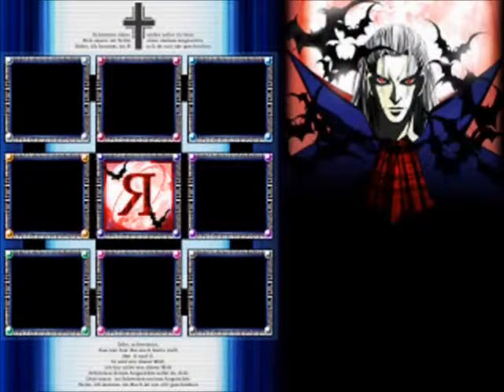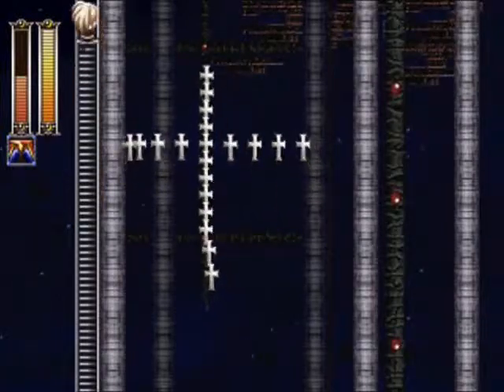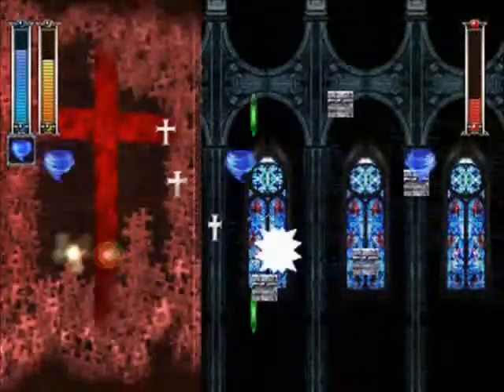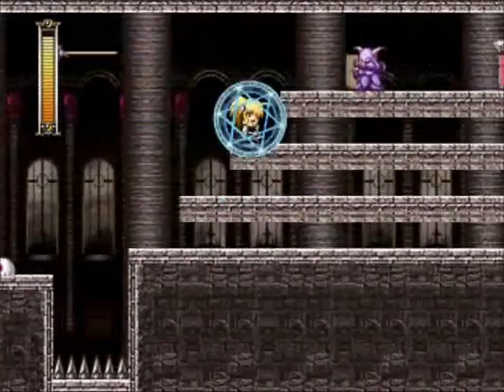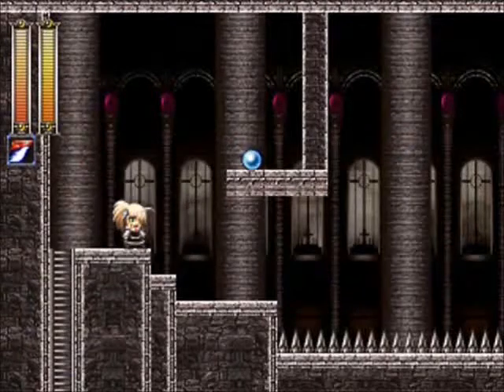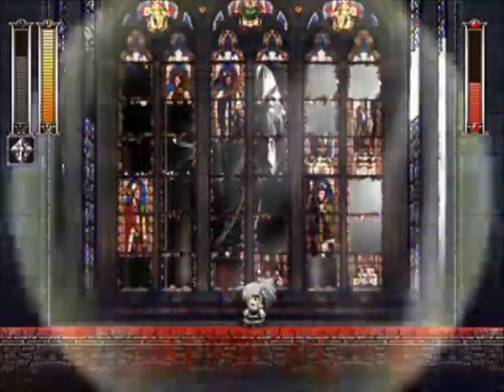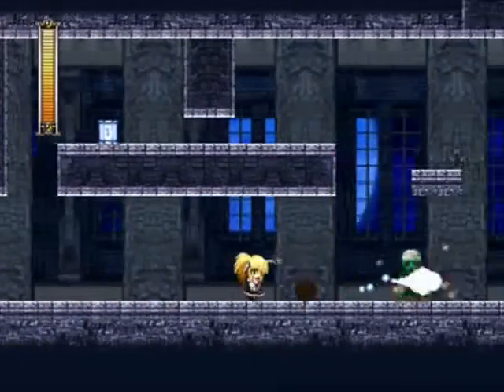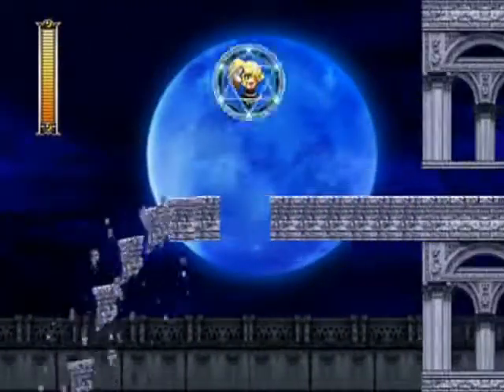RosenkreuzStilette: Spiritia - Arcade Playthrough (w/Comm.) Part 4/6: RosenkreuzVania, Anyone?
Given the fact that I can recognize even a few Castlevania referecnes in this game, it's kind of amazing that I've never played a Castlevaina game in my life.

Now, before you random CV fans cry out "blasphemy" for me not experiencing said game series, keep in mind that there are some folk, like myself, that were not able to play these game during their childhoods for various reason, mostly financial.  However, with emulation, nowadays, I might consider playing a few of the games in the series for kicks.  At the very least, I'll keep the option open.  Until then, let the playthrough series resume.

This part of the playthrough contains the first three stages of Graf Michael Sepperin's Castle.